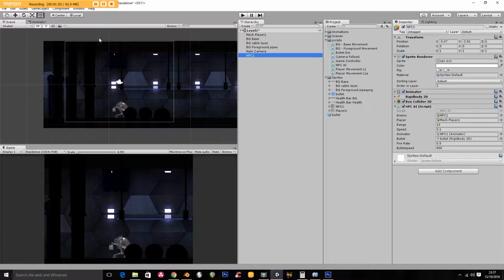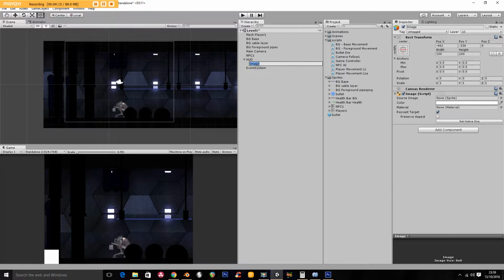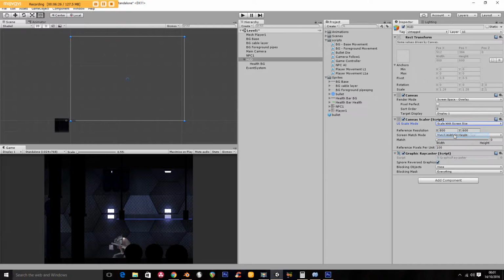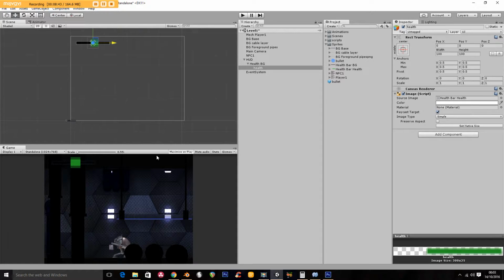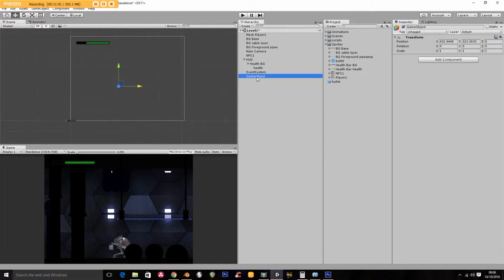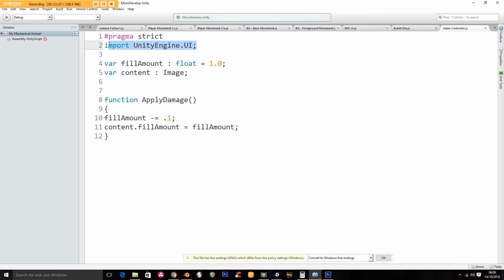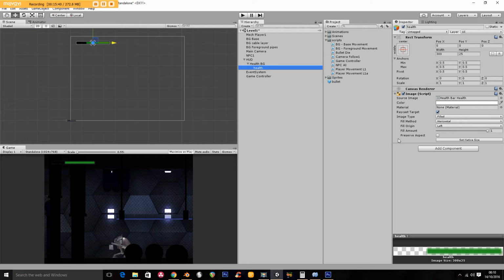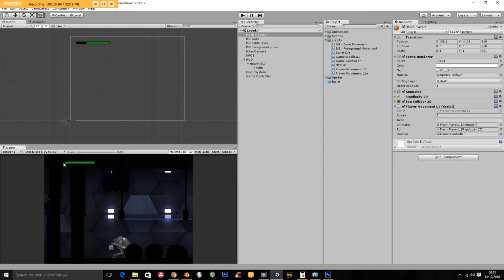BIFE Side Scroller Health Bar